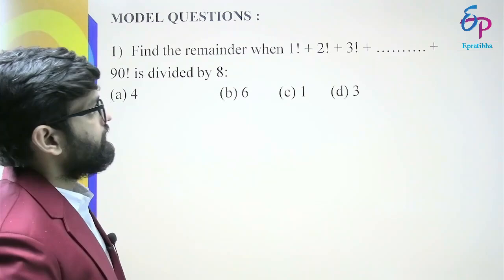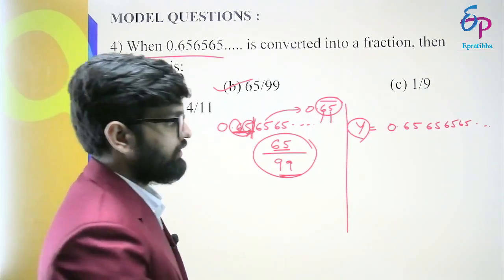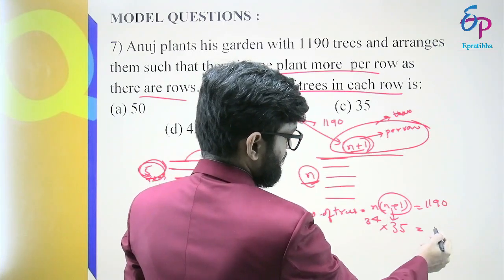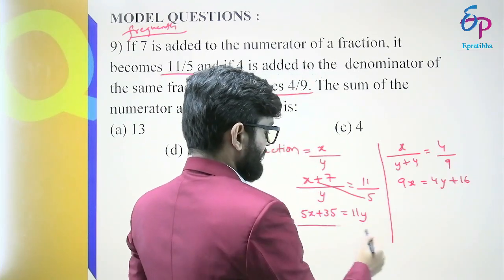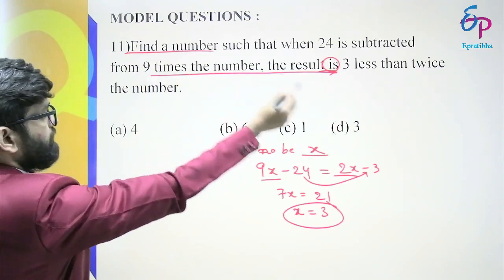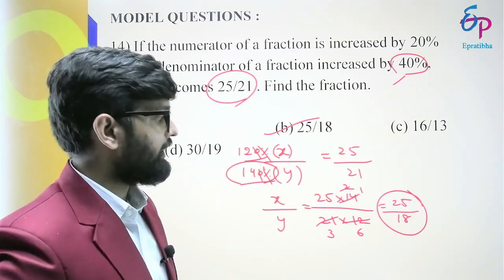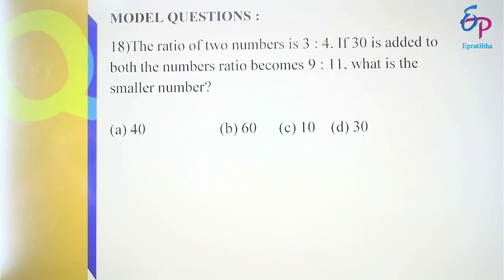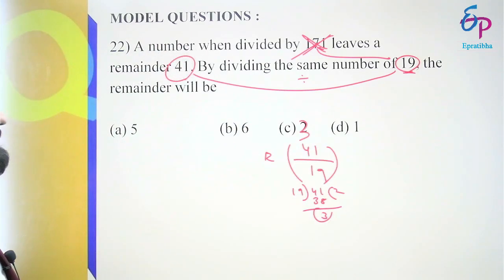EPratibha.net - Video Lessons | Quantitative Aptitude | Number System | Part 4